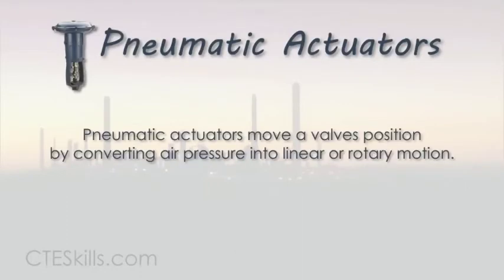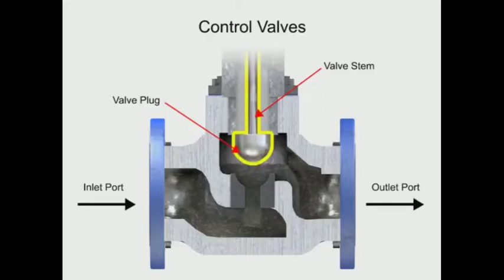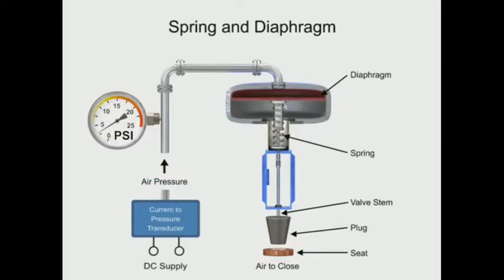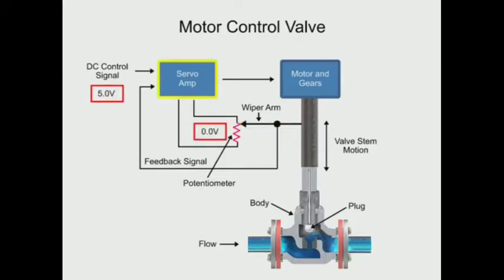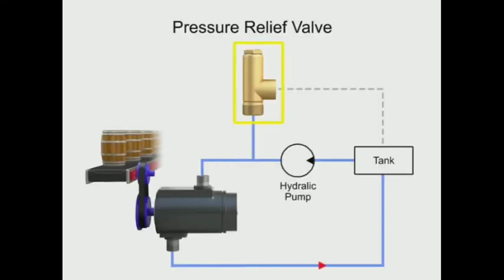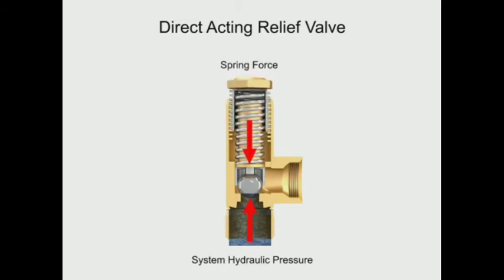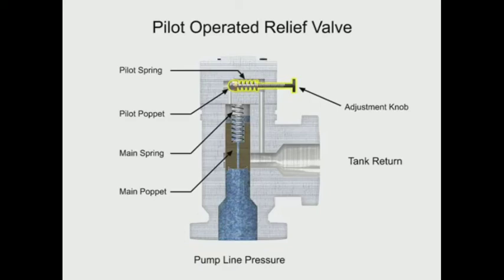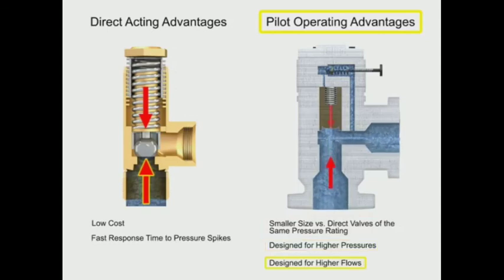CONTROL VALVES, EE404, INDUSTRIAL INSTRUMENTATION AND AUTOMATION, KTU, MODULE 5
CONTROL VALVE, EE404, INDUSTRIAL INSTRUMENTATION AND AUTOMATION, KTU, MODULE 5